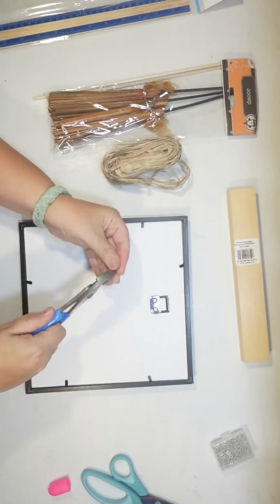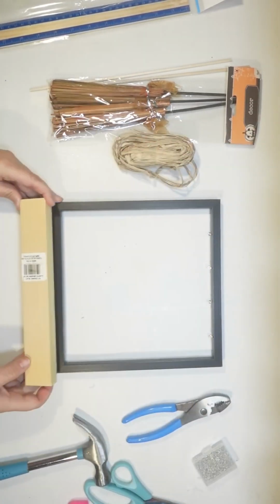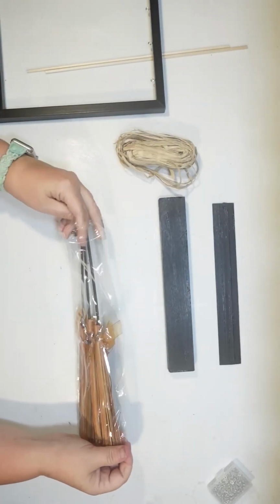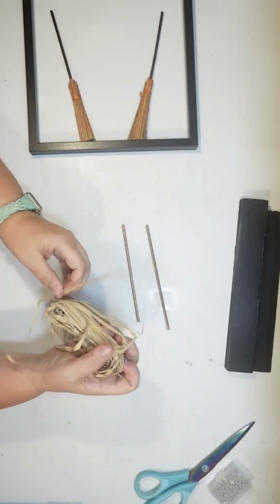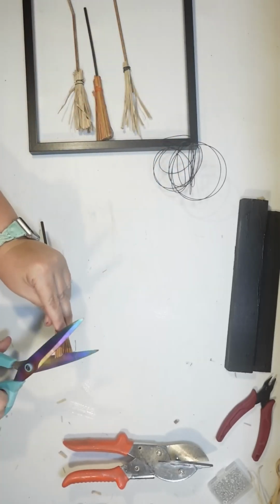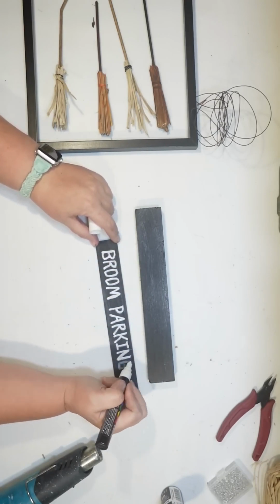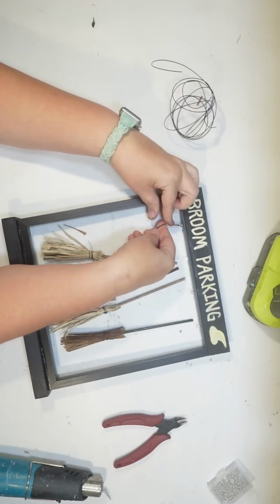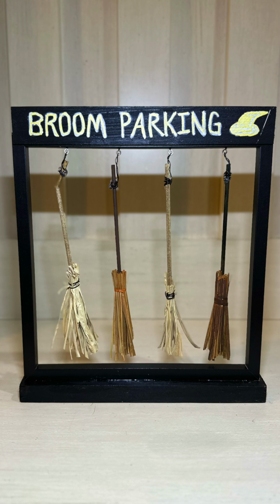Broom Parking Halloween Dollar Tree DIY Crafty Little Beach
Broom Parking Halloween Dollar Tree DIY